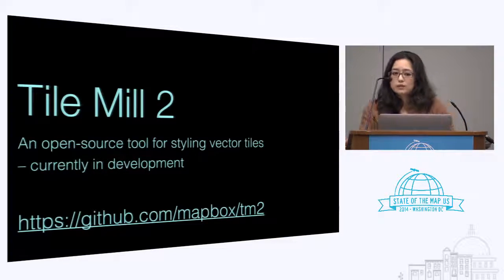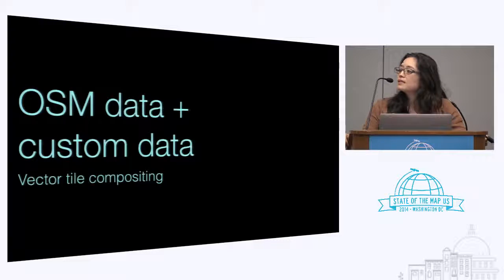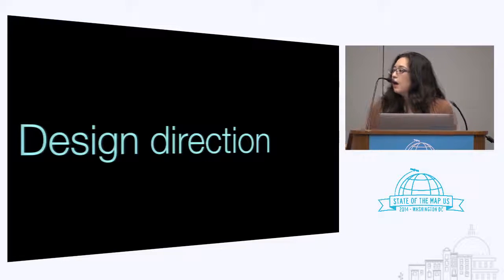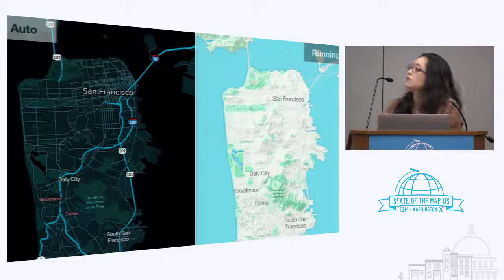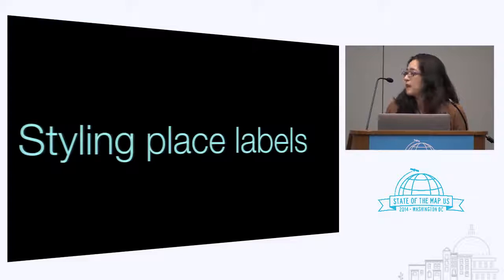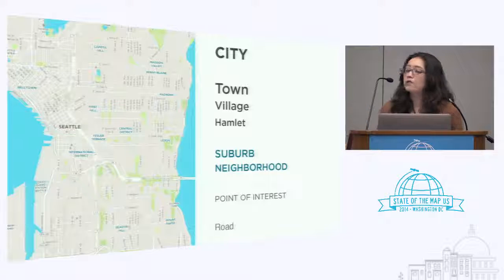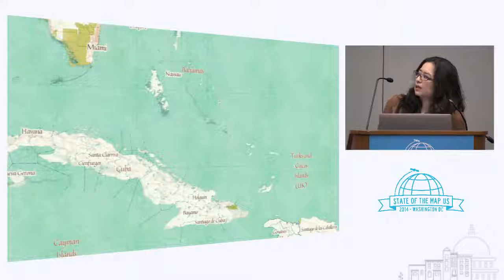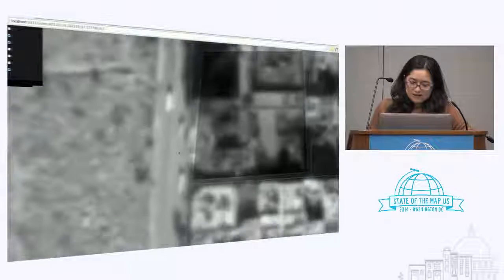Designing OpenStreetMap - Nicki Dlugash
This session showcases a variety of maps designed with OpenStreetMap data and walks through key design decisions for different types of maps. It specifically highlights how the same data source is used to style base maps designed for different functions, from routing and navigation to data visualization. It focuses on the design work that helps optimize each map for its specific function, regarding concepts such as iconography, color schemes, and typographic systems. The session dives into how these decisions help to control the density of information through a process of editing, simplifying, and creating strong visual hierarchies.

For example, a social search map like Foursquare's highlights neighborhoods using contrasting labeling hierarchies, versus a locator map like Mozilla's features highly exaggerated city labels. Versatile maps for the news room like the Financial Times map use a simple yet sophisticated color scheme to create a flattened visual background and the road styling in maps for car navigation is very different from maps for tracking runs.